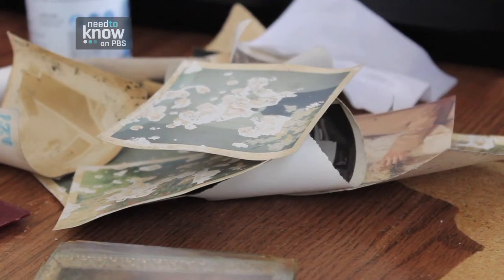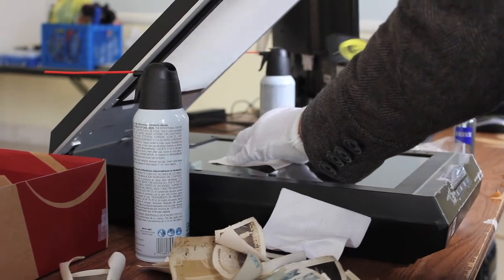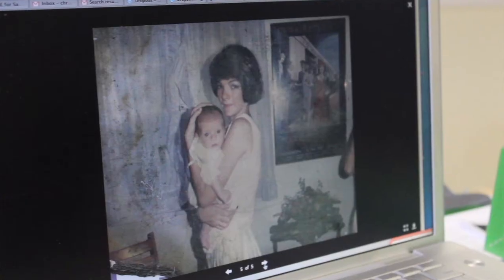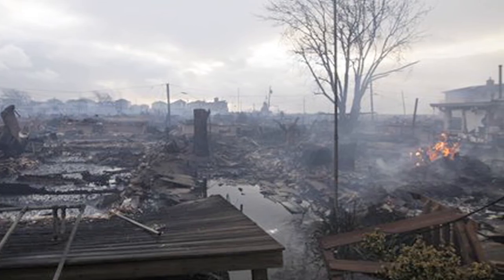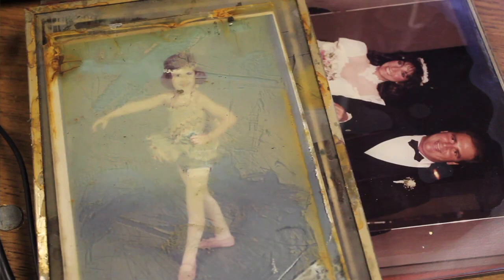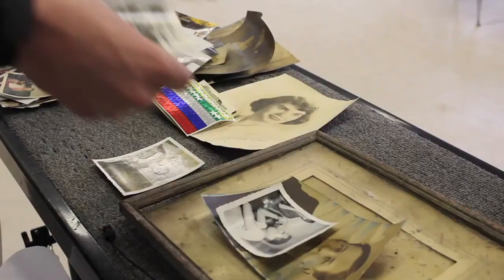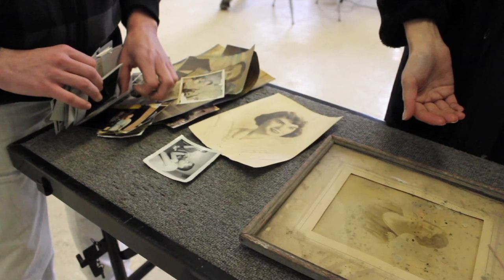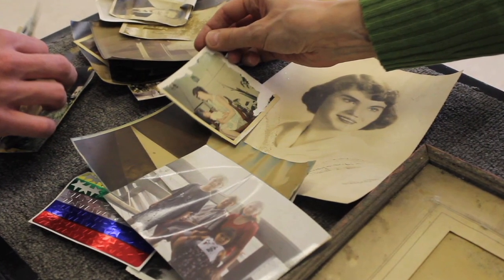A grassroots effort to save photos damaged by Hurricane Sandy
The Brooklyn-based nonprofit "Care for Sandy" has emerged as one of the critical grassroots groups helping residents impacted by Hurricane Sandy save some of their most cherished memories.

Video by Elisabeth Ponsot, January 15, 2013